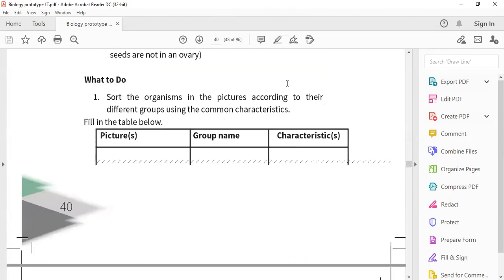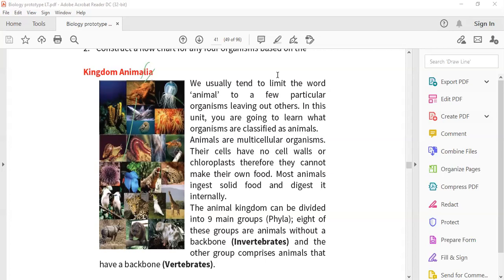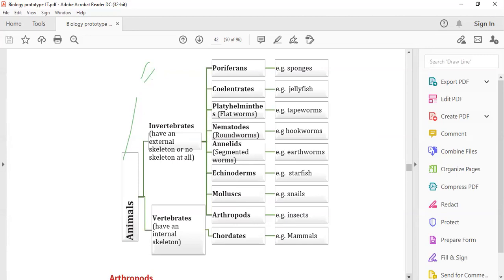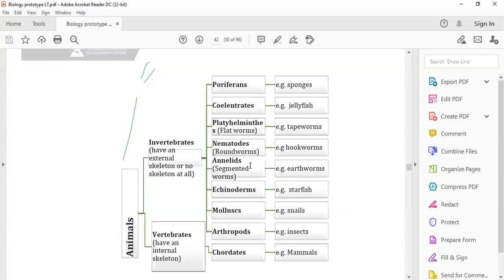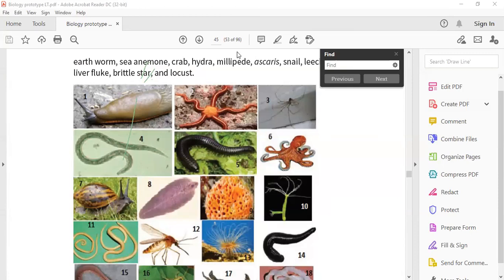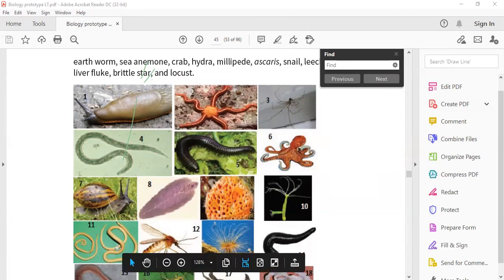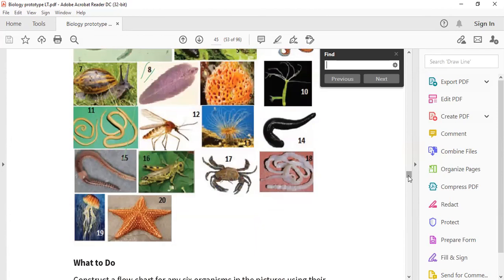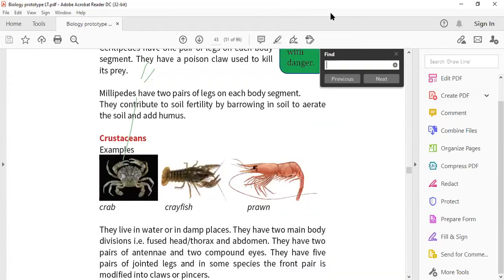s 1 bio lesson kingdom Animalia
biology classification: kingdom Animalia, phylum Arthropoda